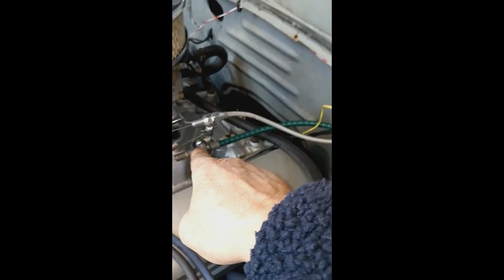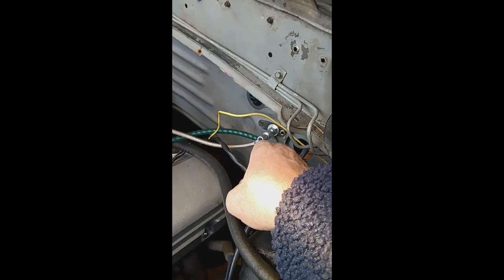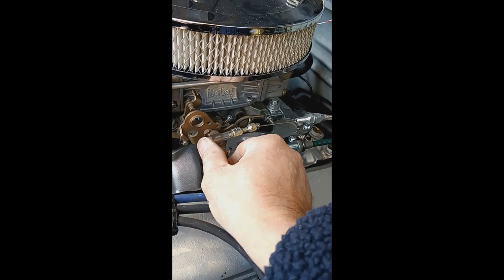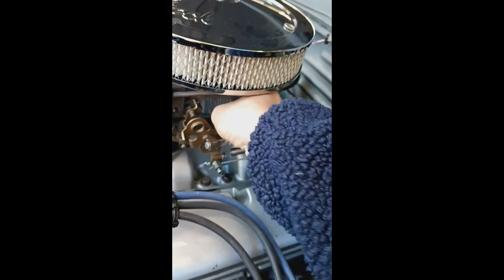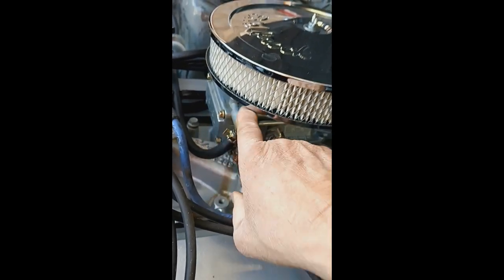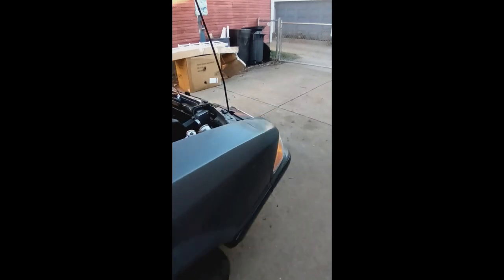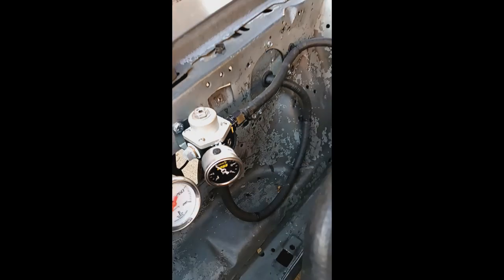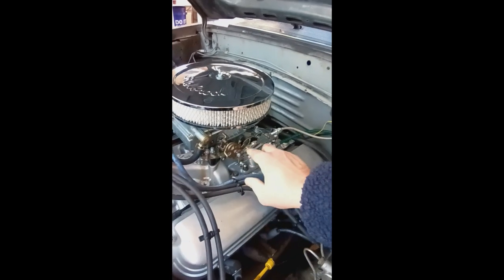Fox Body Mustang EFI to 4 Barrel - TV Cable AKA Kickdown cable hookup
One of the last things I had to hookup on EFI to carburater conversion 89 Mustang Notchback. New Lokar Hi-Tech cables will replace existing cables.